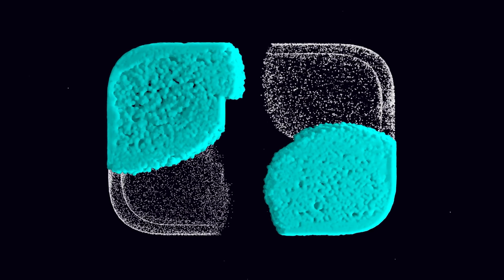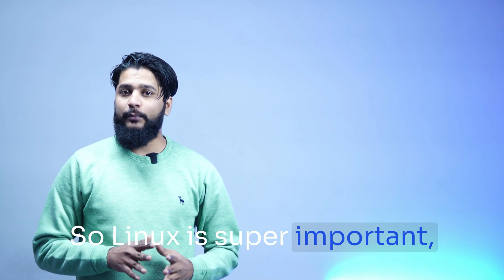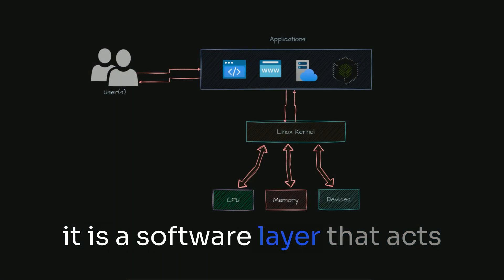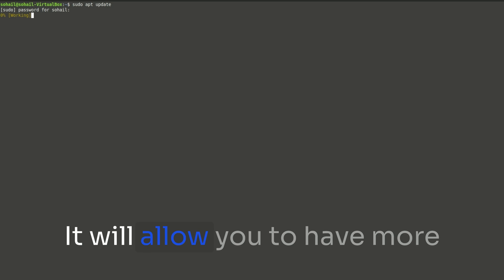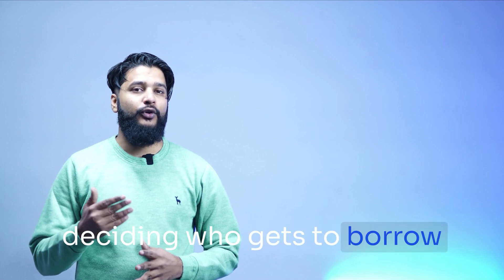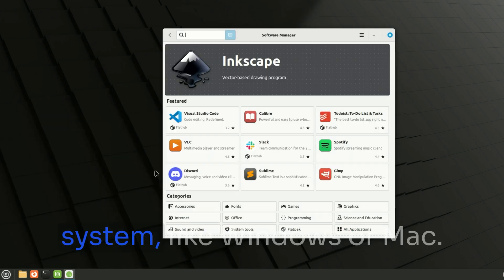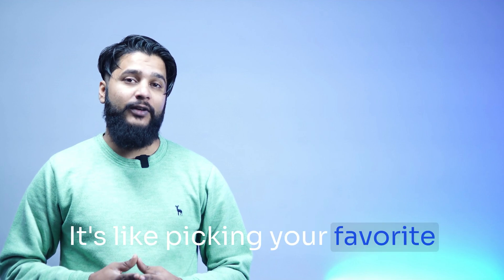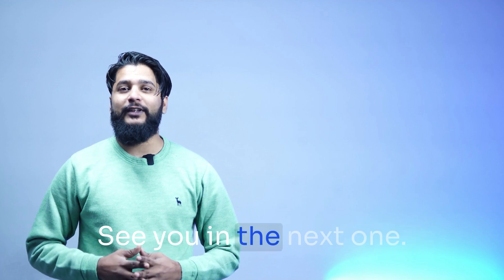Basics of Linux | Episode 01 | Linux Essentials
Upgrade your tech knowledge with this comprehensive series of Linux Essentials designed for beginners. I'll cover everything from fundamental commands to core concepts in this series. In this video, you will learn the basics of Linux and glimpse the in-depth knowledge this series contains.

0:00 - Introduction
0:23 - What is Linux
0:56 - What is Kernel?
1:12 - Understanding command line
1:33 - Linux file system and permissions
1:55 - Linux GUI
2:41 - Conclusion